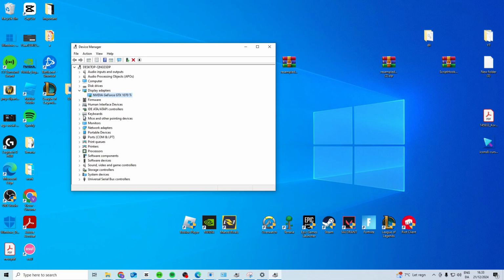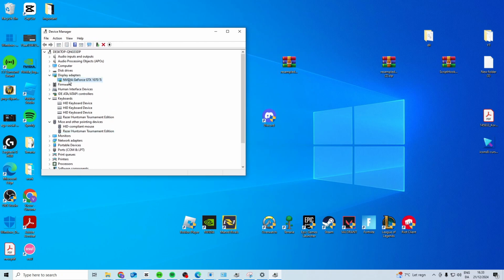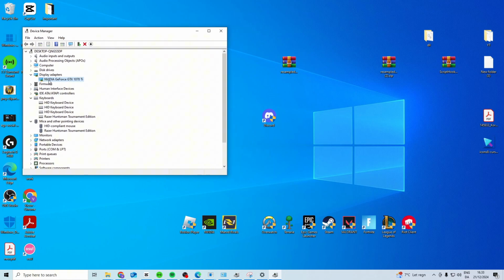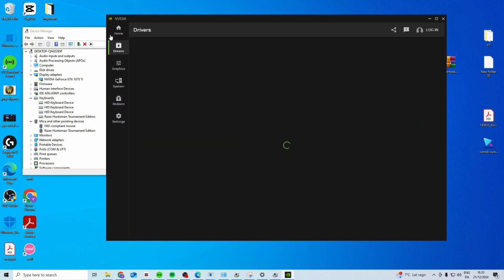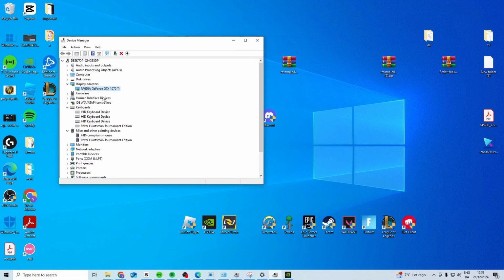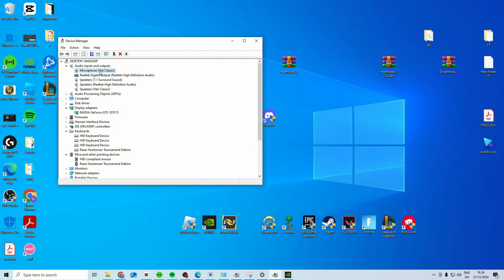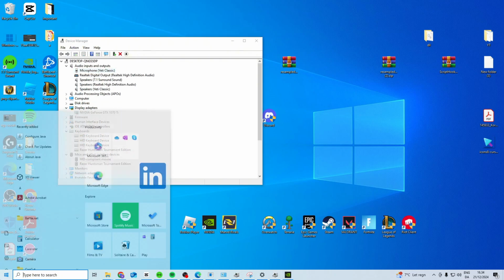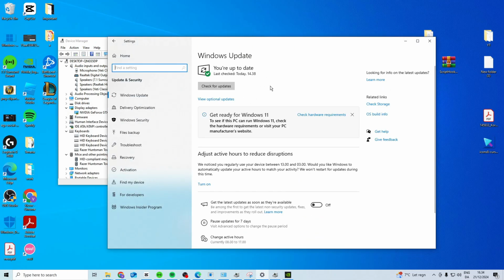How To Update All Drivers On Windows 10/11 - Full Tutorial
In this video I'll show you how to easy and fast update drivers on windows 10 and windows 11 on your PC or Laptop. The method is very simple and clearly described in the video. Follow all of the steps & see how to update GPU driver, mouse driver, keyboard driver, headset driver, and monitor driver